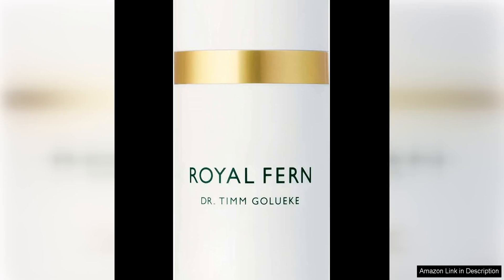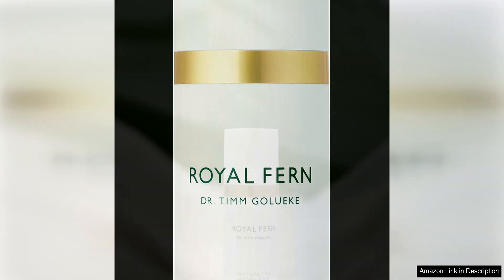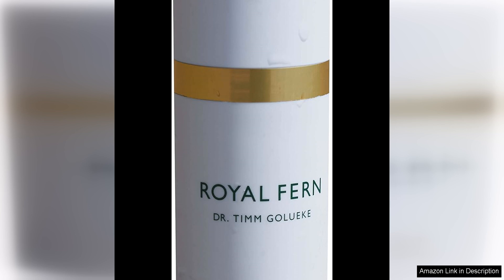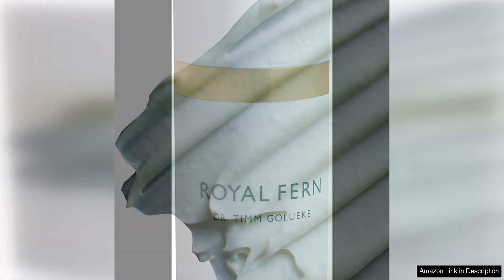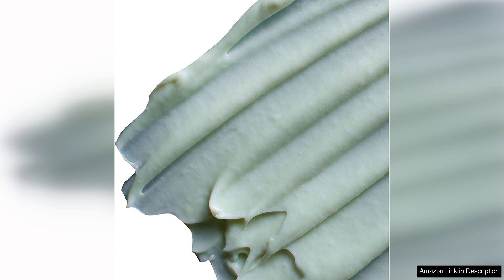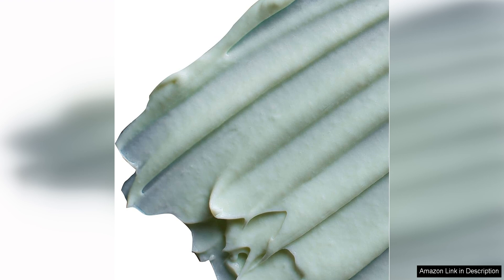ROYAL FERN Hydra-Firm Intense MaskHydrate brighten and regenerate skin with this Review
The ROYAL FERN Hydra-Firm Intense Mask is a luxurious treatment that delivers immediate results, leaving the skin looking and feeling revitalized.

One of the key benefits of this mask is its intense hydrating properties. The rich formula deeply moisturizes the skin, providing much-needed nourishment to combat dryness and restore a healthy glow. After just one use, my skin felt incredibly soft, smooth, and plump, and the effects lasted for days.

In addition to hydration, this mask also works to brighten and even out the skin tone. The royal fern extract is known for its antioxidant properties, which help to protect the skin from environmental damage and promote a more radiant complexion. I noticed a noticeable improvement in my skin's overall brightness and clarity after using this mask regularly.

Another standout feature of this mask is its ability to regenerate the skin. The royal fern plant is rich in vitamins and minerals that support cell turnover and promote a more youthful appearance. With continued use, I saw a reduction in fine lines and wrinkles, as well as an increase in firmness and elasticity.

I also appreciate the luxurious texture of this mask. It has a creamy consistency that glides smoothly onto the skin and feels incredibly indulgent. I like to leave it on for about 20 minutes before rinsing off, during which time I can feel it working its magic to revitalize my skin.

Overall, the ROYAL FERN Hydra-Firm Intense Mask is a skincare powerhouse that delivers on its promises. It hydrates, brightens, and regenerates the skin, leaving it looking and feeling rejuvenated. I would highly recommend this mask to anyone looking to give their skin a boost of hydration and radiance.